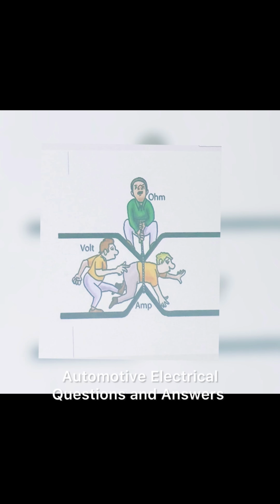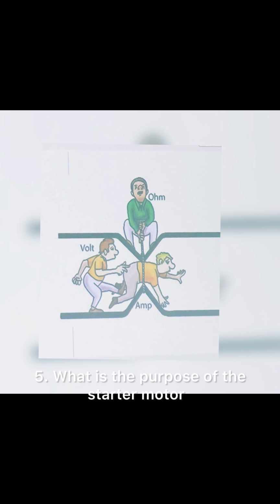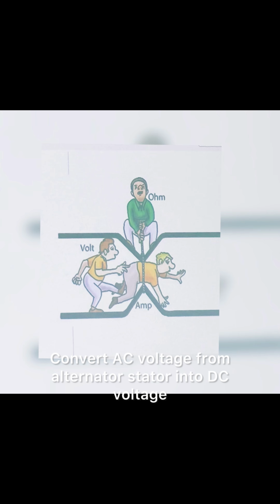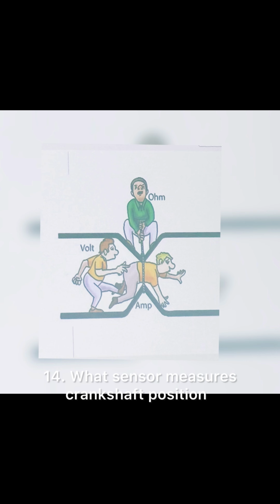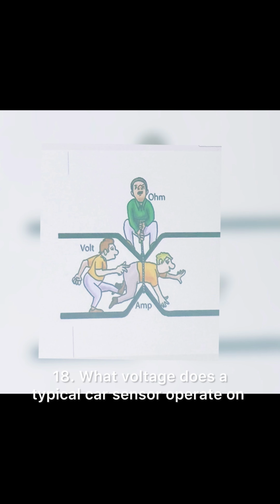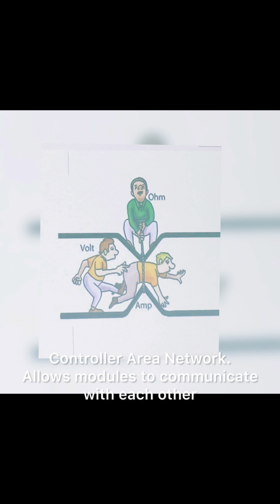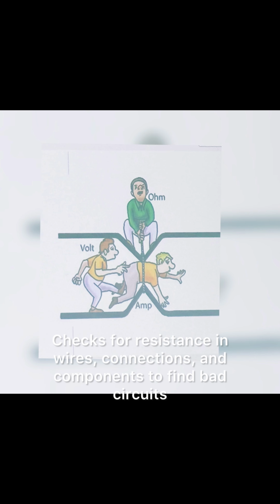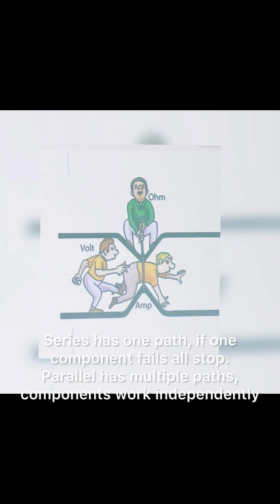Electrical automotive Q&A free Exam Bank